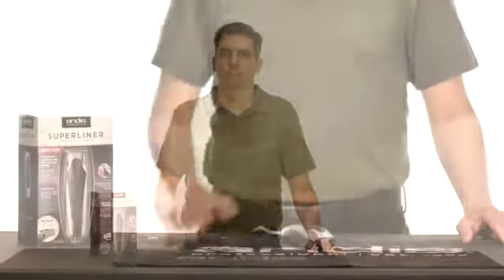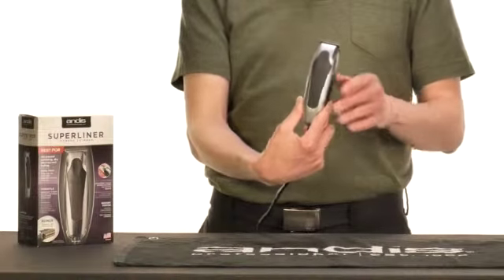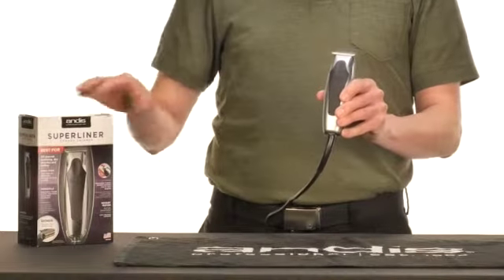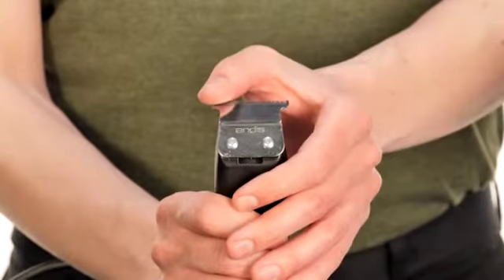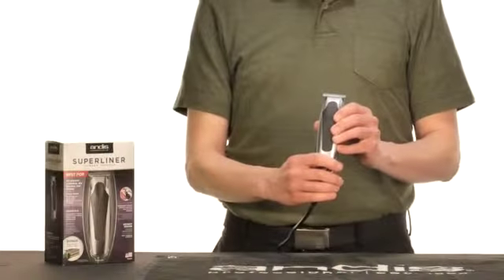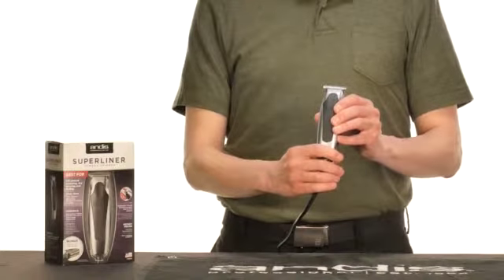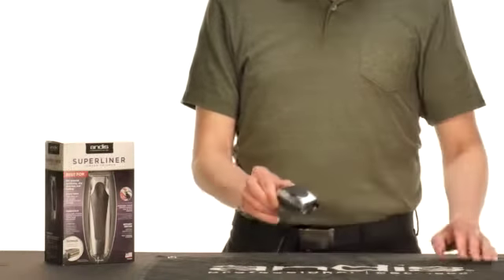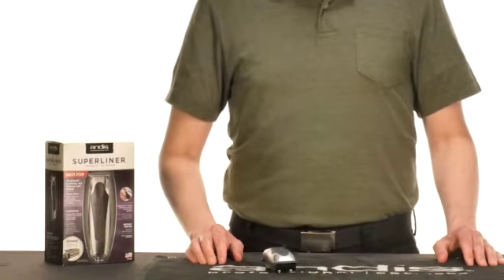Can I Adjust the Superliner Blades SD